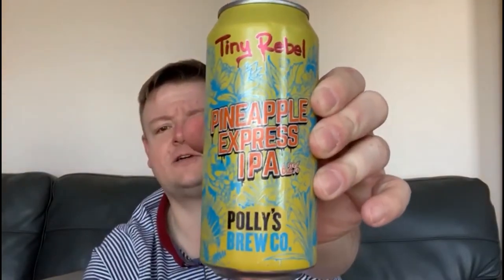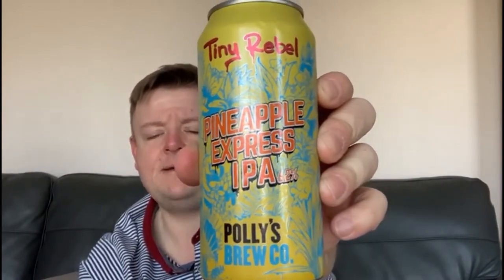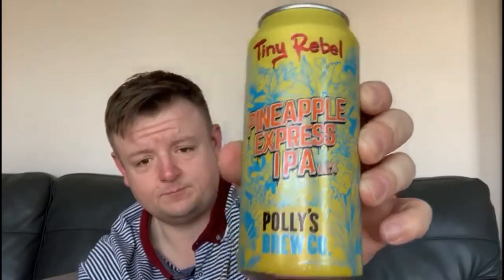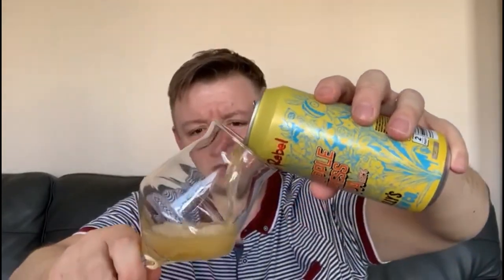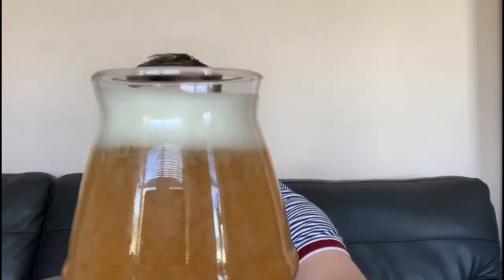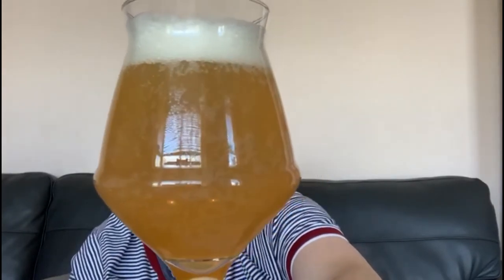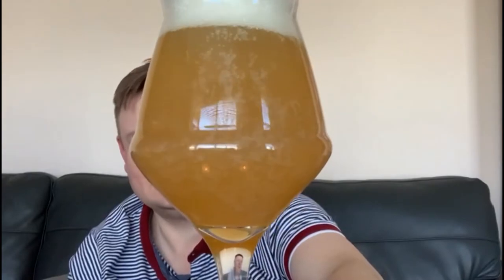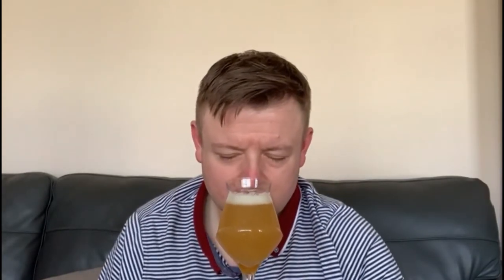A Beer With Bob Ep.9 Tiny Rebel Pineapple Express By Polly's Brewing Co. - CHALLENGER TO THE THRONE?